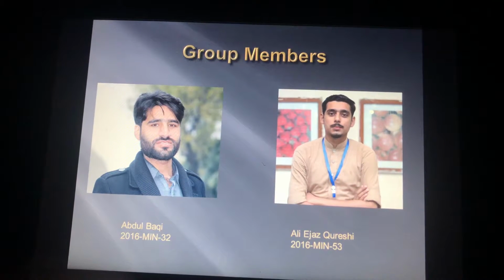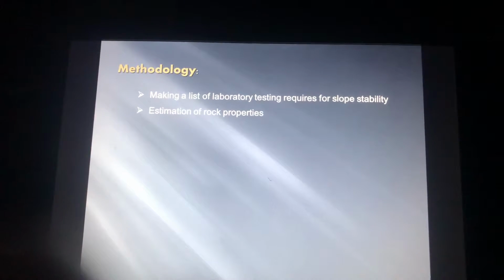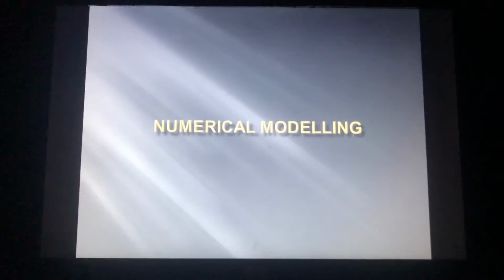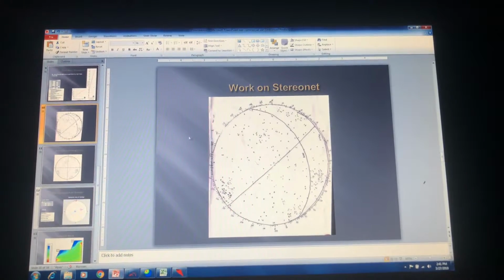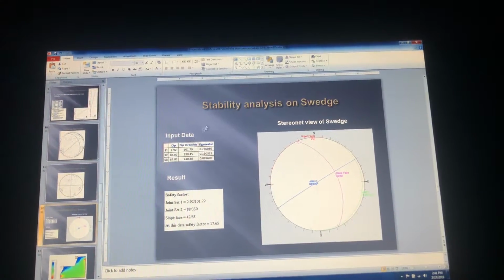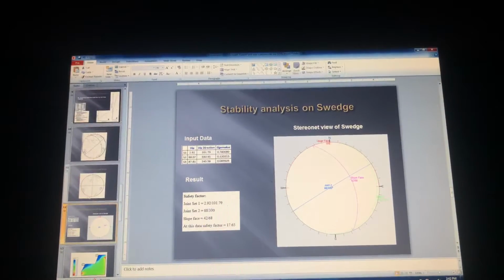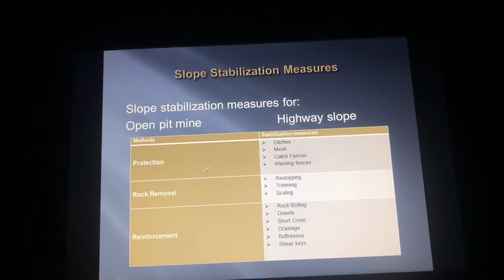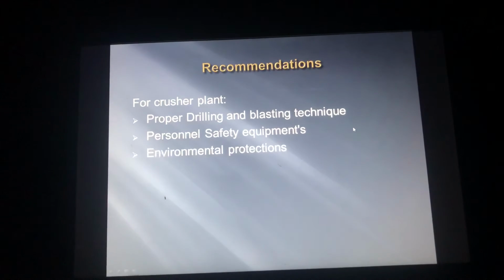Ground control cep 2